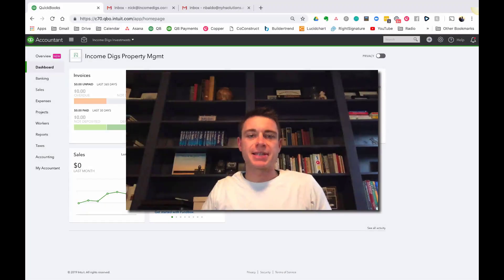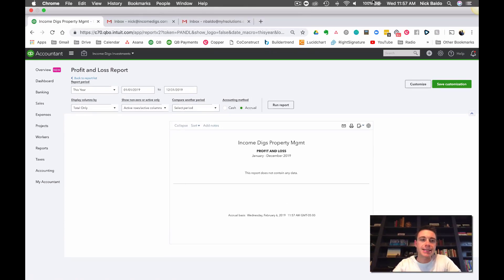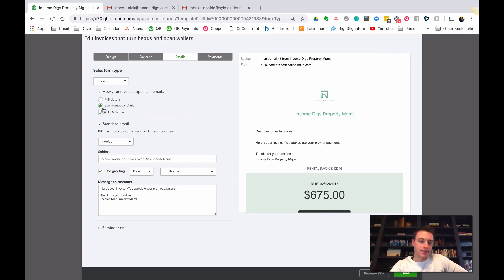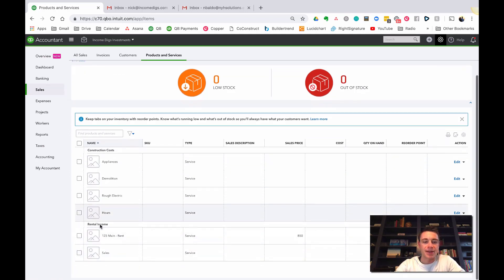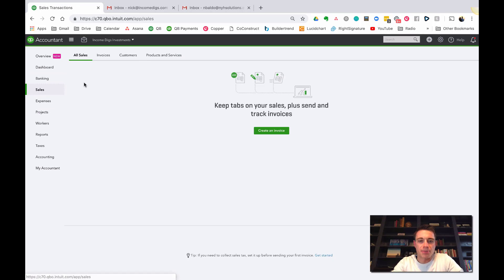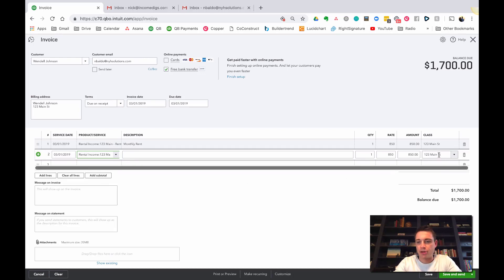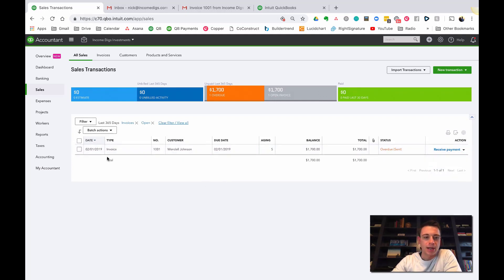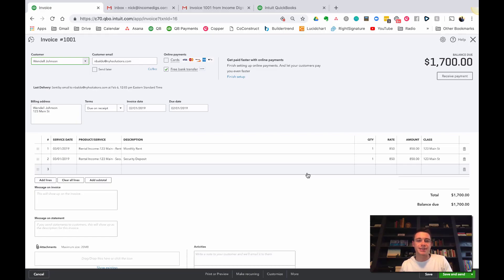How to Manage Rental Property in Quickbooks Online - Sending Invoices to Tenants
Quickbooks Online is an amazing tool for keeping your books in check. It also has great capability when it comes to managing Accounts Receivable. Check out how you can create invoices in QBO to send to your tenants and collect payment.